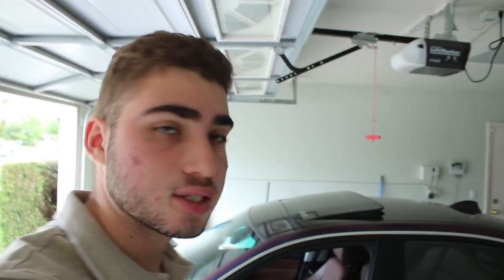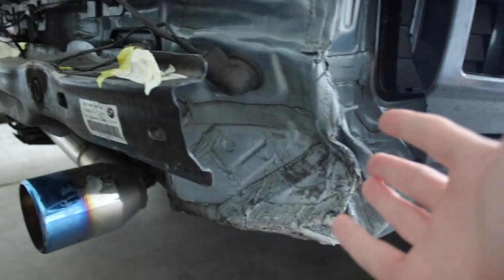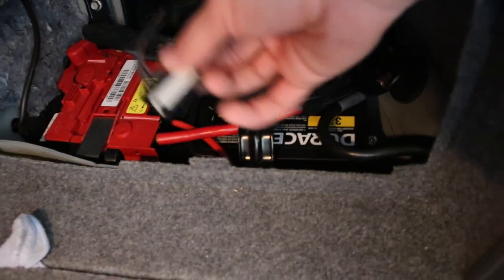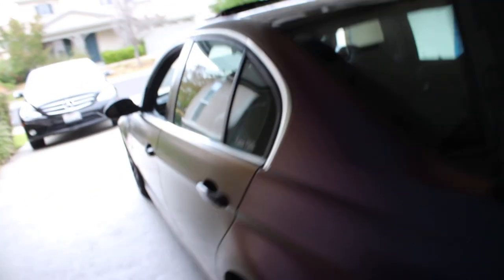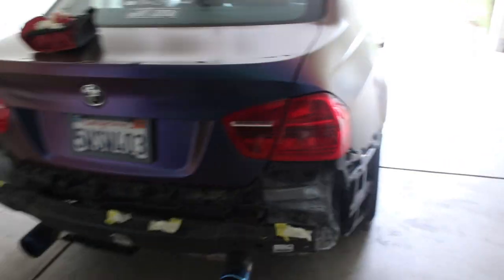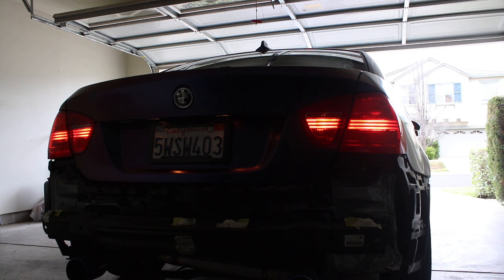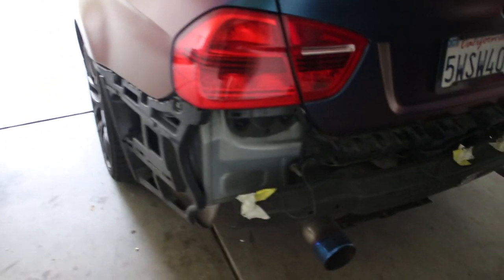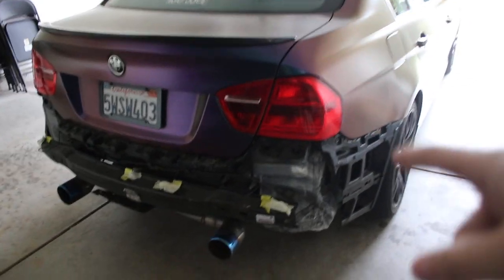SHE IS BACK, INSURANCE WAS A JOKE!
Insurance was honestly a pain in my booty, they did their job in then end tho and everything happens for a reason. We are getting a 435i or 335i sooner than you all thought :).

My Gear "HELP A BROTHER OUT LOL":
50mm lense
18-55mm lense